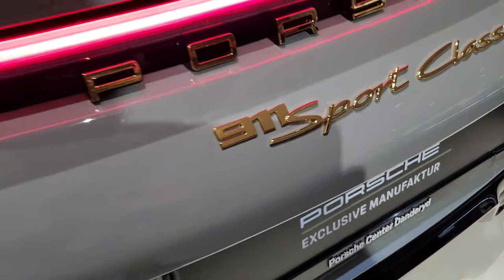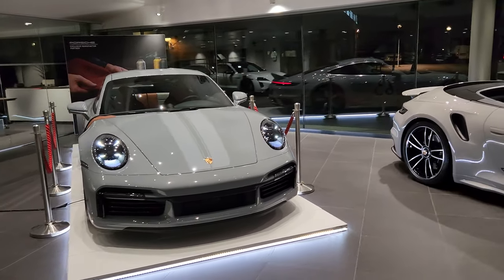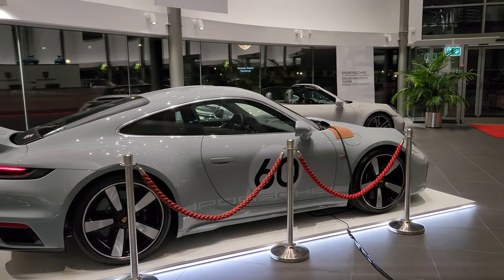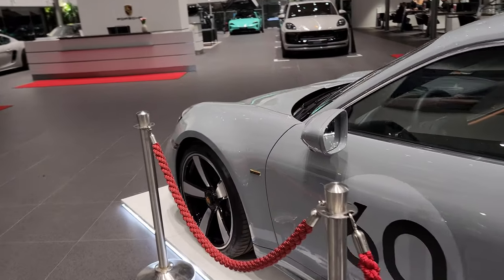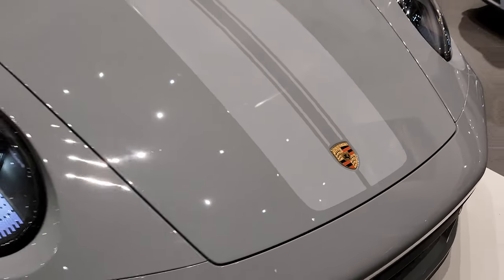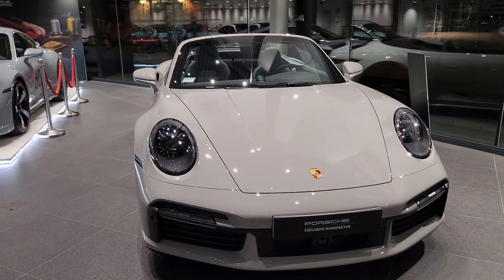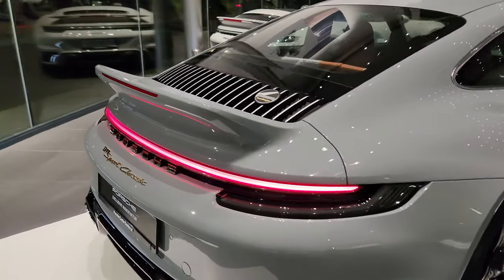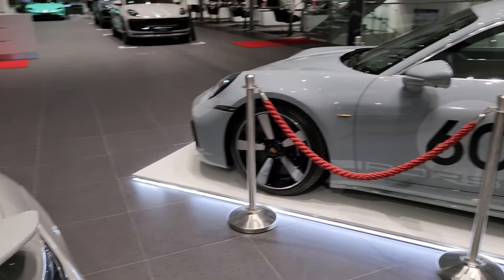Porsche Sport Classic or 911 Turbo Convertible? [4k 60p]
Porsche Sport Classic or 911 Turbo Convertible?